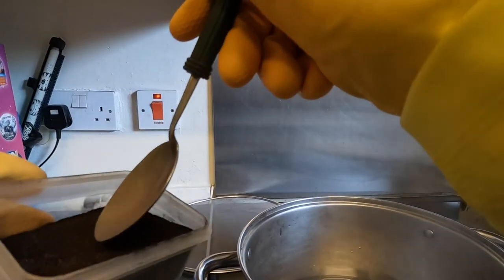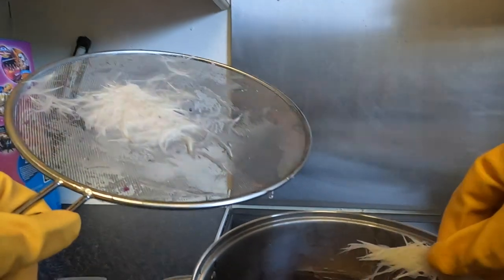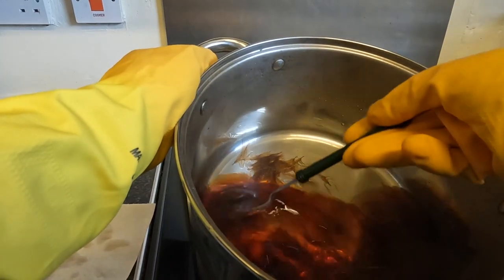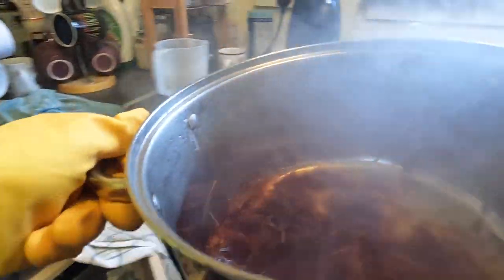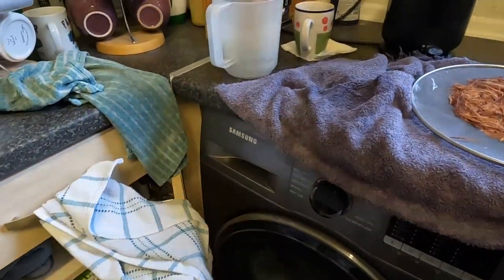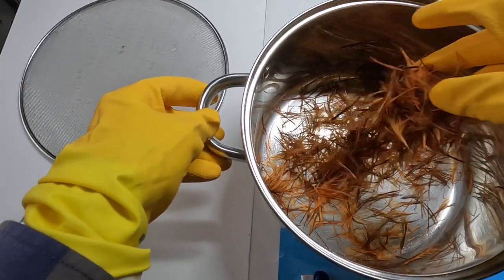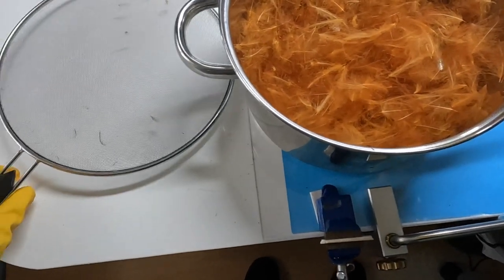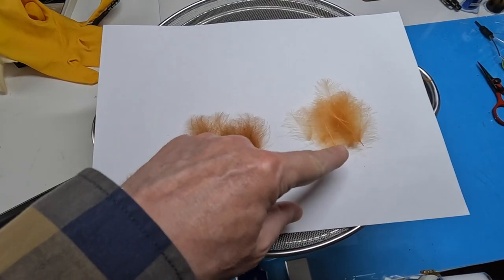Dyeing CDC Feather Light and Dark Cinnamon with Davie McPhail